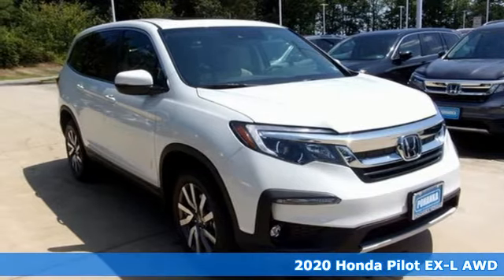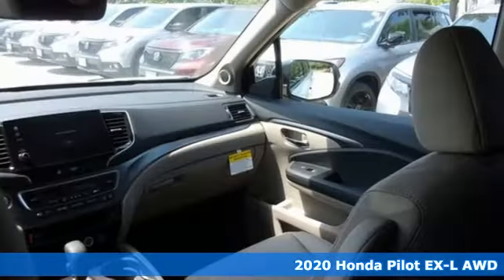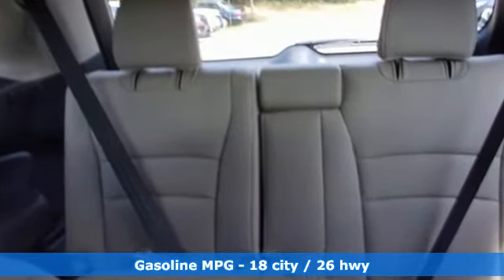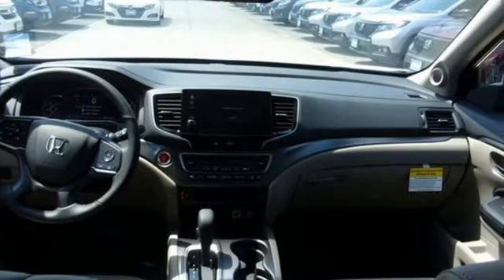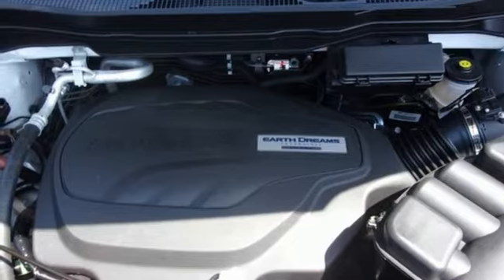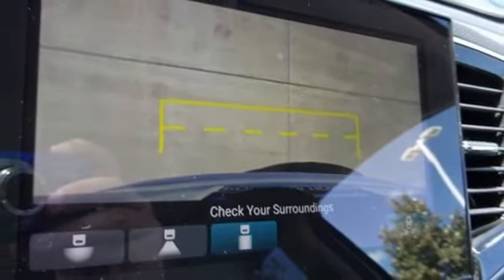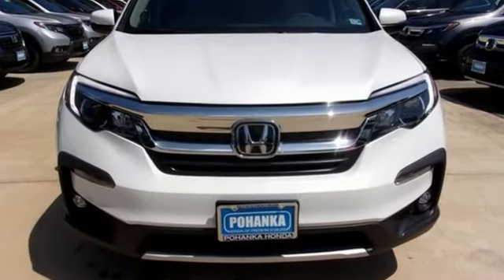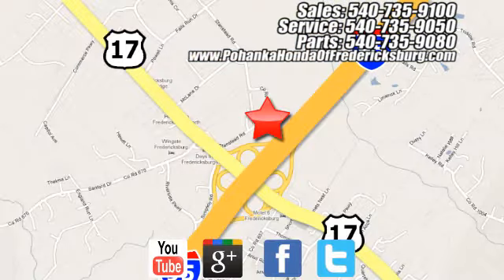New 2020 Honda Pilot Fredericksburg VA Richmond, VA FLB046729 - SOLD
Year: 2020
Make: Honda
Model: Pilot
Trim: EX-L
Engine: 3.5L V6 24V SOHC i-VTEC
Transmission: 6-Speed Automatic
Color: White
Interior: Beige
Stock #: FLB046729
VIN: 5FNYF6H52LB046729
Platinum White 2020 Honda Pilot EX-L AWD 6-Speed Automatic 3.5L V6 24V SOHC i-VTEC AWD. 18/26 City/Highway MPGbrbrbrWe make every effort to provide accurate information but please verify options and price with management before purchasing. All vehicles are subject to prior sale. All financing is subject to approved credit. Dealer installed options are additional. Stock photo colors, options and trim levels may vary. Not responsible for typographical errors. Published price subject to change without notice to correct errors and omissions or in the event of inventory fluctuations. Vehicles may be in transit to dealer. Vehicle photos may not match exact vehicle. Please call to confirm availability status. All prices exclude taxes, title, license, and a $799 documentation fee. Model tested with standard side airbags (SAB). Government 5-Star Safety Ratings are part of the National Highway Traffic Safety Administration (NHTSA). New Car Assessment Program **Based on model year EPA mileage ratings. Use for comparison purposes only. Your mileage will vary depending on driving conditions, how you drive and maintain your vehicle, battery pack age/condition, and other factors.

Address:
60 South Gateway Drive